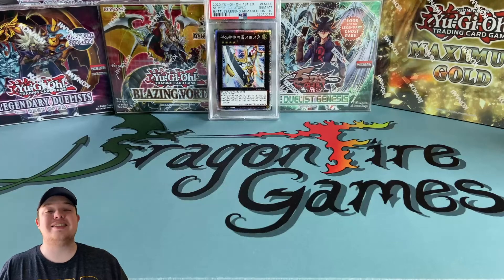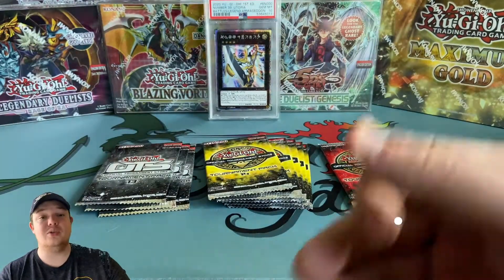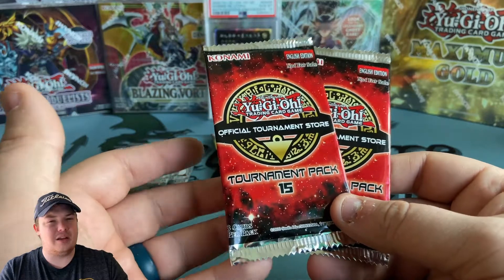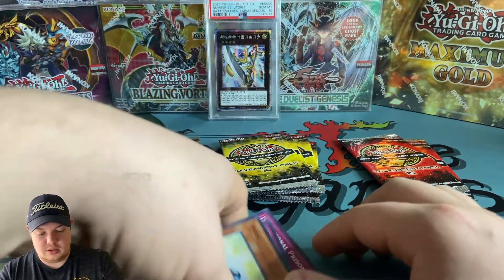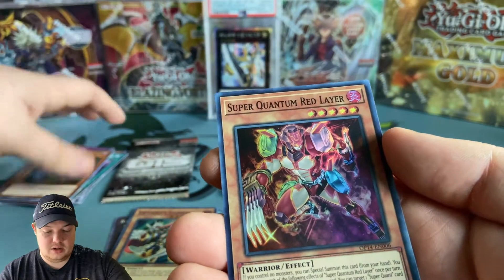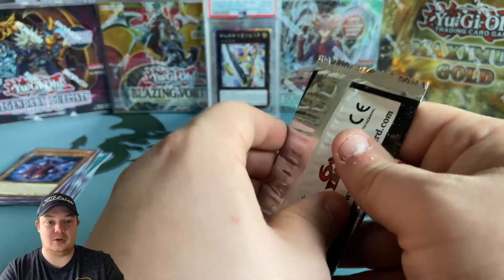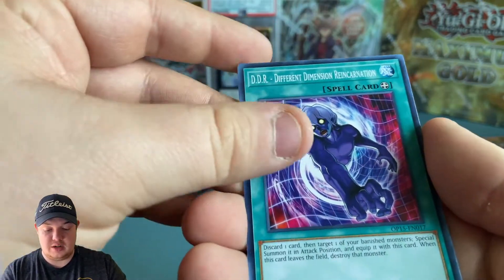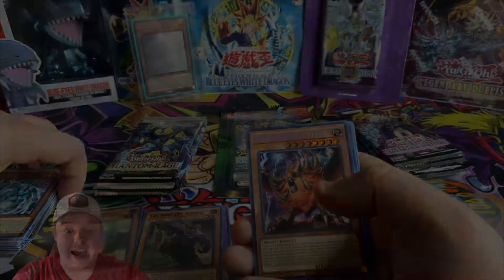OPENING UP OTS PACKS! SEARCHING FOR AN ULTIMATE RARE!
-Today we are opening up several OTS packs and searching for an ultimate rare! Can we pull something INSANE!

3) Answer the question at the beginning of the video in the comments!

***The winners will be picked at random and we will announce the winners in a future video. I will let everyone know when we will announce the winners.
***International winners will have to help pay for shipping due to shipping cost are expensive to ship international, unless the item will fit in an envelope***

🔴If you like any of the cards in this opening be sure to check out my eBay store. I sell cards that I pull on and off the channel to help buy more items for openings like this!➡️

Recommended Videos,

🔴If you are looking for Products to purchase you can also check out my local card shop Dragon Fire Games!➡️